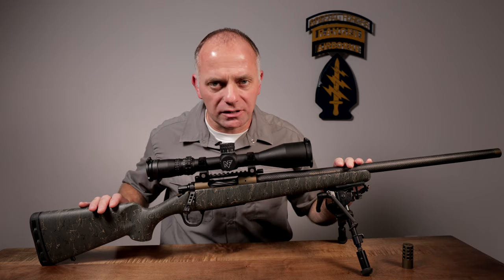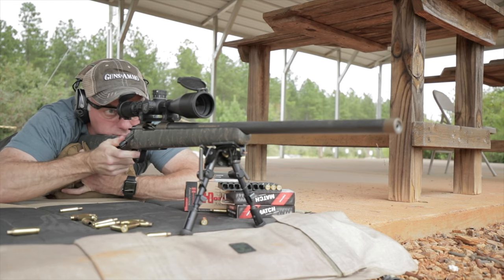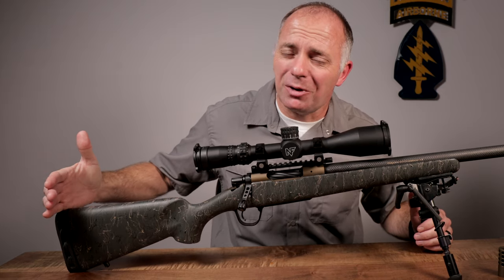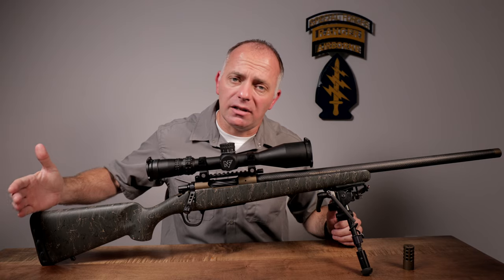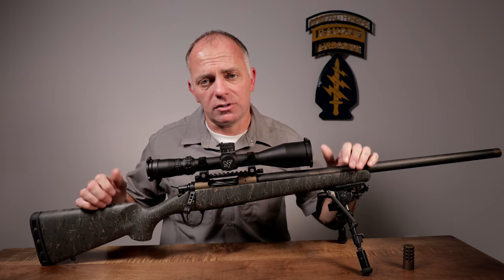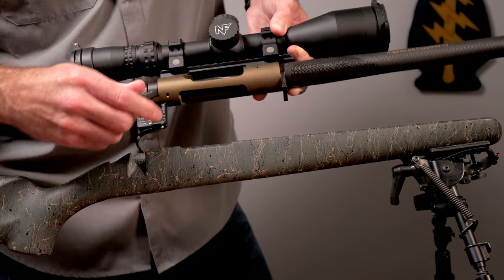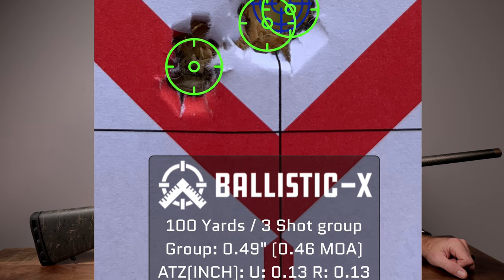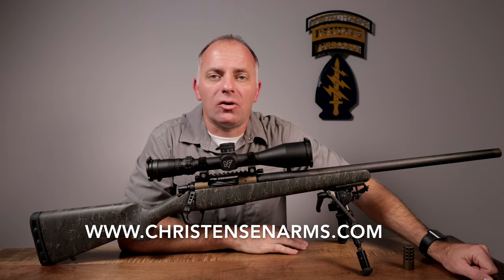Christensen Arms all-new Ridgeline Review in 6.5 Creedmoor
The Ridgeline is Christensen Arm's quintessential hunting rifle. Offered in more than a dozen chambering ranging from 22-250 up to .300 Remington Ultra Mag and it's an ideal choice for hunting predators and varmints to big game, all at extended distances.

The Ridgeline features a sporter carbon fiber composite gunstock and a stainless steel radial muzzle brake built around a light target contour, carbon fiber wrapped barrel. Weighing just 6 pounds 8 ounces (6.5 Creedmoor) it’s not only lightweight, but it's backed by a sub-MOA guarantee.

Come along as we take a deep dive into the Ridgeline.